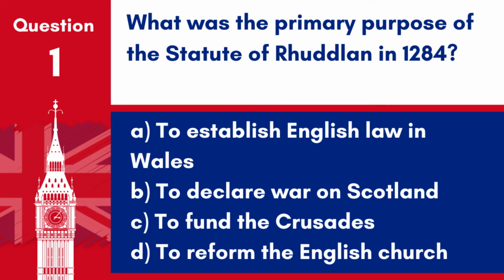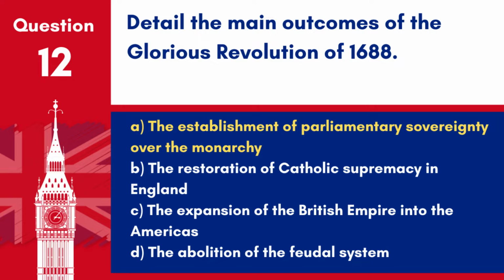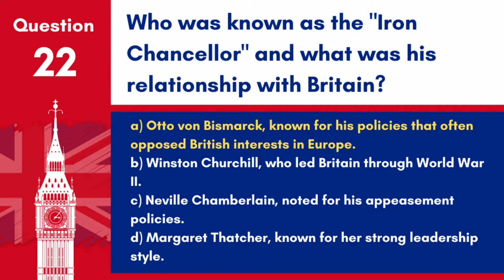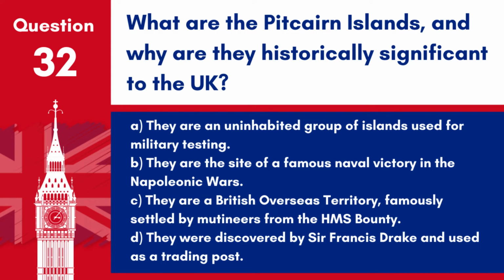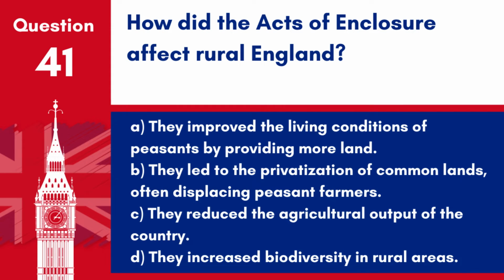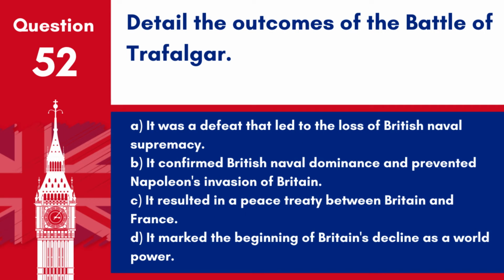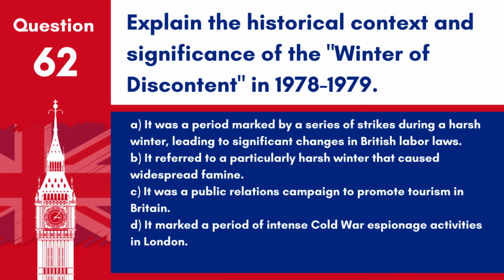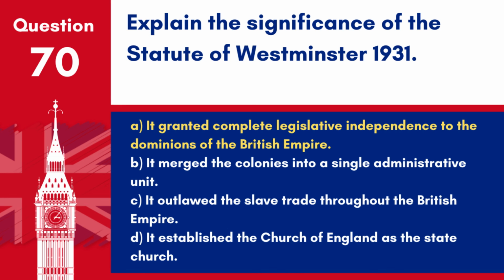Life In The UK Test Exam - UK Citizenship Practice Test (70 Difficult Questions)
Welcome to your ultimate resource, "Life In The UK Test Exam 2026 - UK Citizenship Practice Test (80 Difficult Questions)." This video is your one-stop solution to acing the Life in the UK test, a critical step towards obtaining British citizenship in 2026. Designed for both new applicants and those needing a detailed refresher, our guide ensures your test preparation is comprehensive and effective.

Our video features 80 of the most challenging questions from the Life in the UK Test, closely simulating the actual exam. Whether you're studying for your UK citizenship or looking to deepen your understanding of British culture, society, and laws, our guide is tailored to cover all necessary aspects.

Our study guide takes a deep dive into the critical topics you need to master to pass the Life In The UK Test. It's meticulously crafted to reflect the actual test environment, ensuring you're engaging with the most pertinent and challenging content.

But our goal goes beyond just helping you pass the test. We aim to equip you with the essential knowledge needed to become a well-informed, responsible UK citizen. By understanding the key principles that underpin British life, including its history, political system, and societal norms, you'll be well prepared not only for the test but also for your life in the UK.

Ease the anxiety of taking the Life In The UK Test with our comprehensive study guide. We’ve covered everything from historical events to modern-day requirements, ensuring you're ready for any question that may appear on the exam.

Our video is an indispensable tool for those preparing for the Life In The UK Test Exam. Pause and rewind as necessary—remember, learning at your own pace is crucial to thoroughly understanding the material and achieving success on test day.

In conclusion, our video guide is the perfect preparation tool for anyone aiming for UK citizenship in 2026. Good luck with your Life In The UK Test Exam!